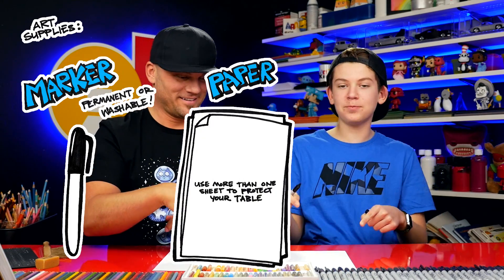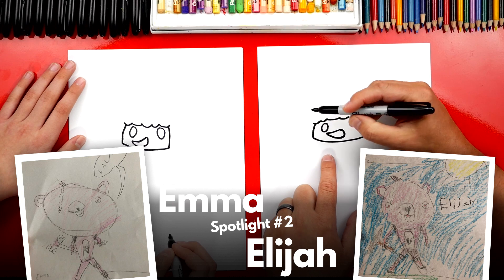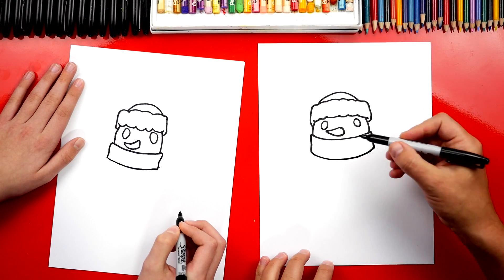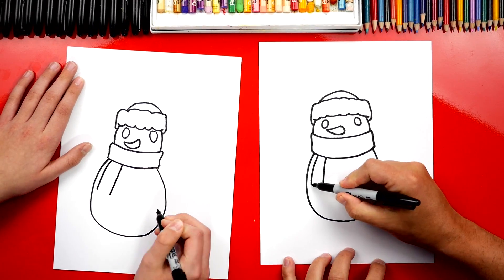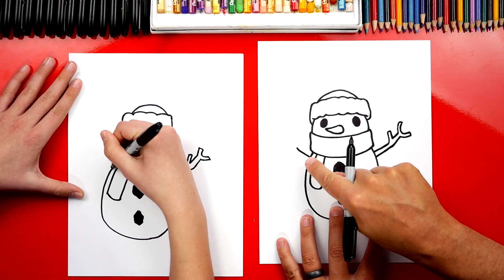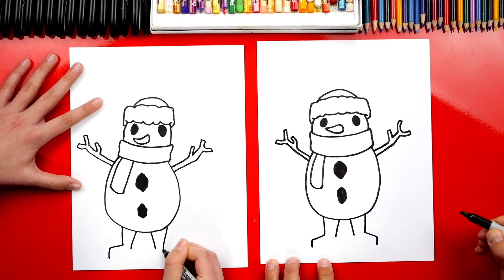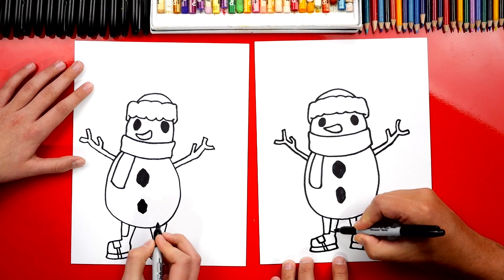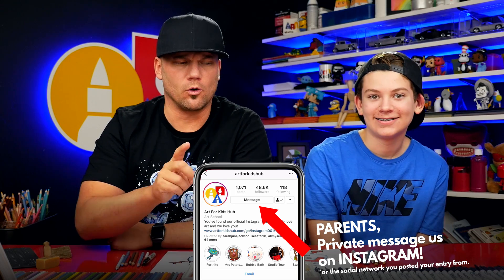How To Draw A Sneaky Snowman Fortnite + Spotlight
Learn how to draw a Sneaky Snowman from Fortnite! Also, be sure to keep an eye out for all of this week's featured artists!